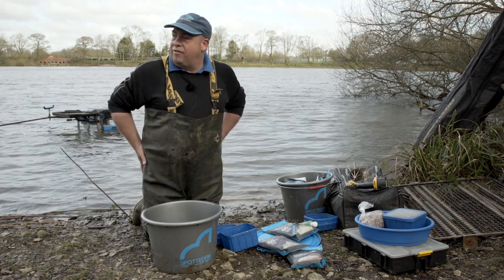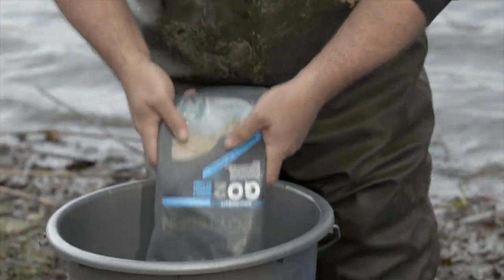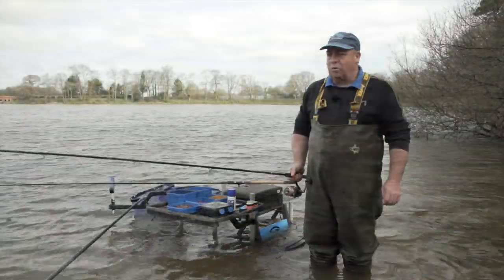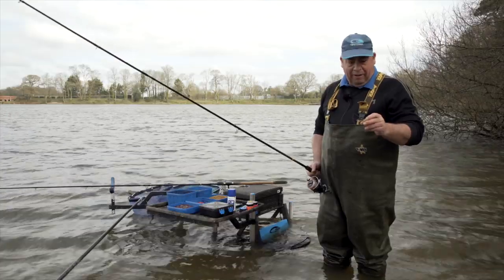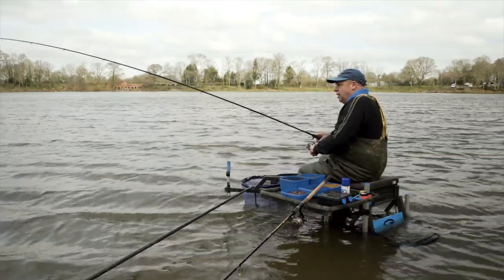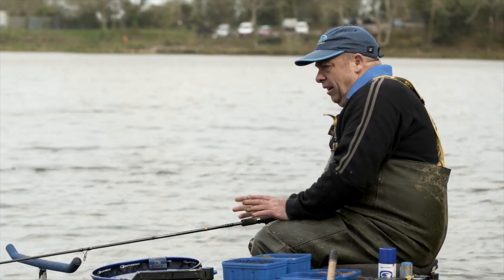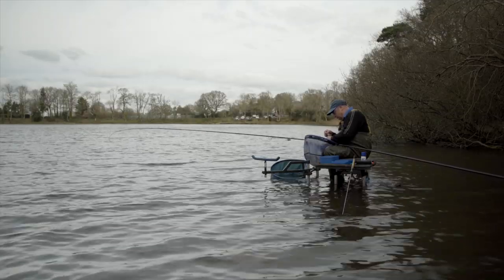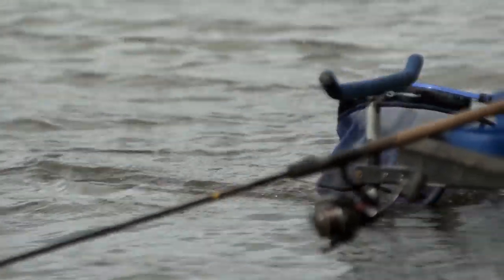Bait Hacks | Big Bream on the Feeder | Steve Tucker | Chard Reservoir